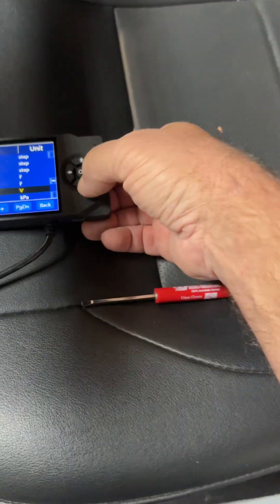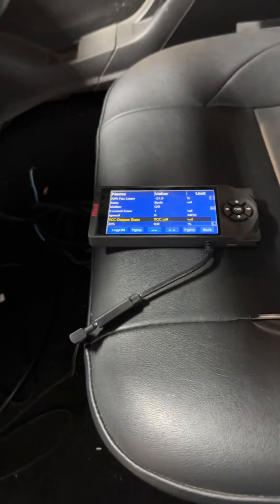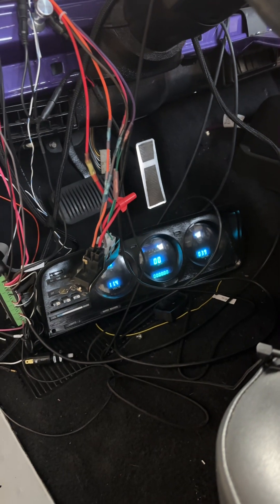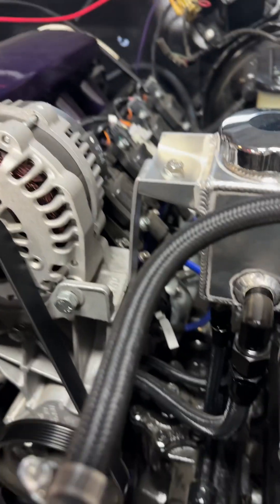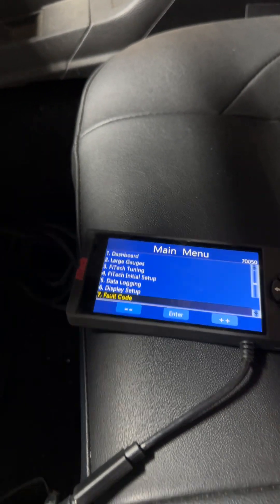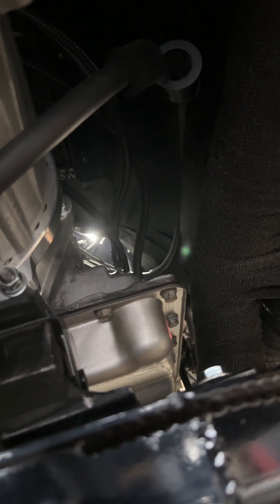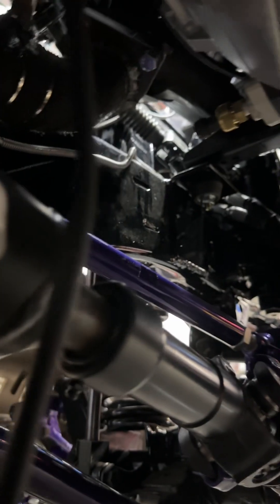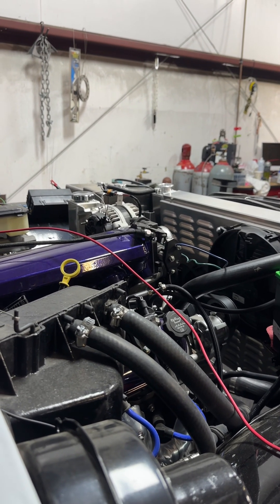1971 Jeep Gladiator Build J2000 LS 6.0L L76 Part 2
Longer version with a little more description